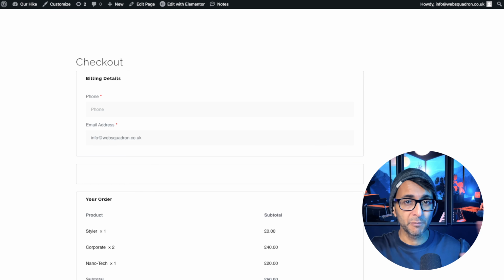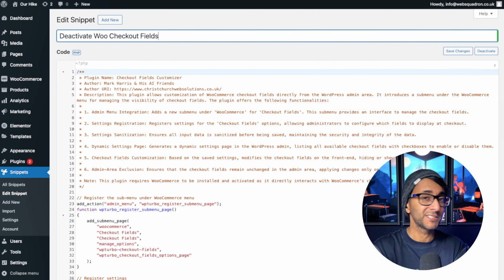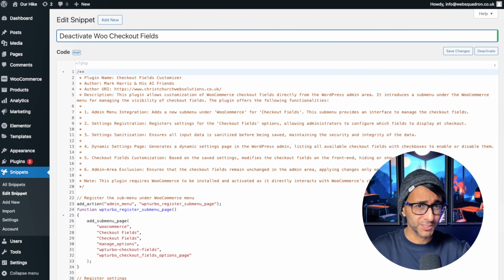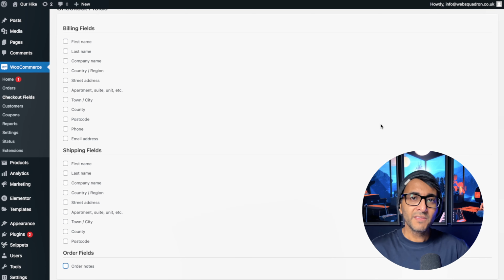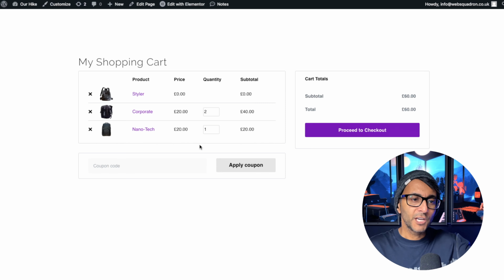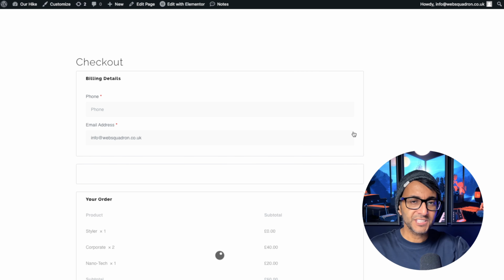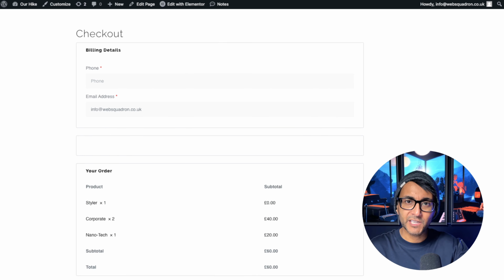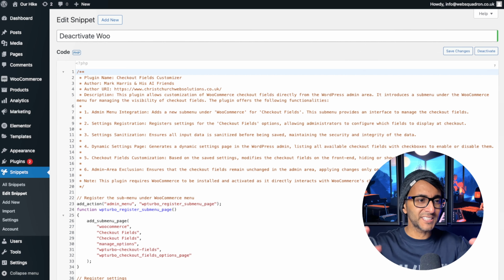Code Snippet to Show and Hide Woocommerce Checkout Fields